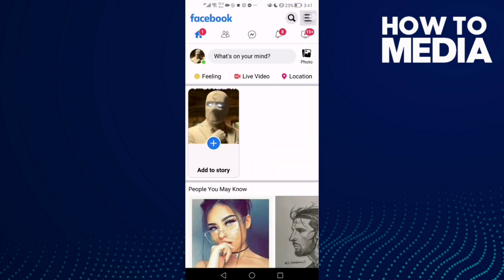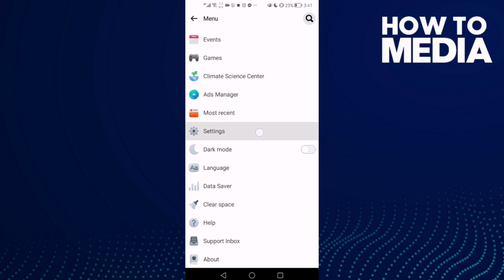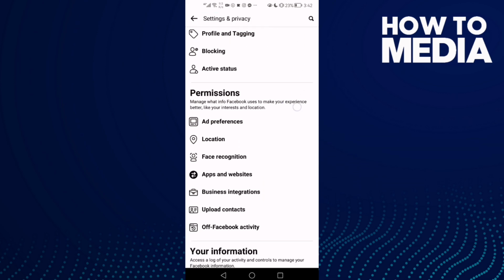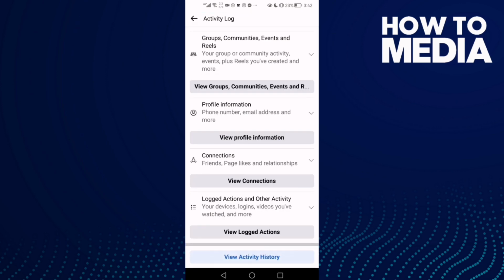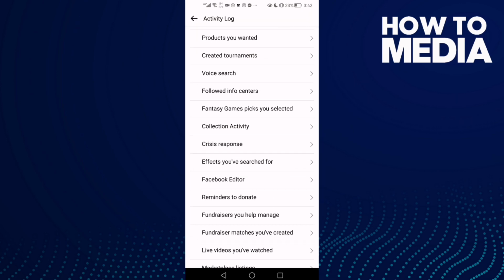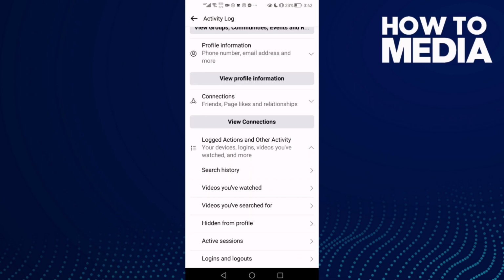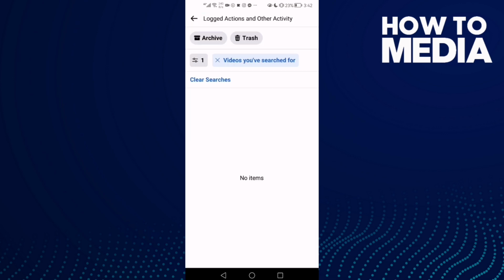How to Review Videos You've Searched For on Facebook Lite App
in this video we discuss :